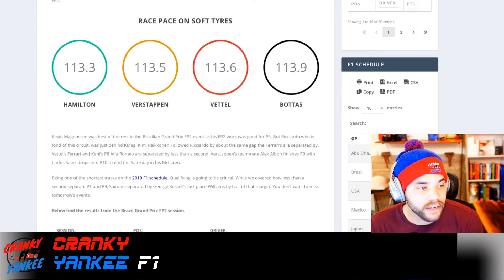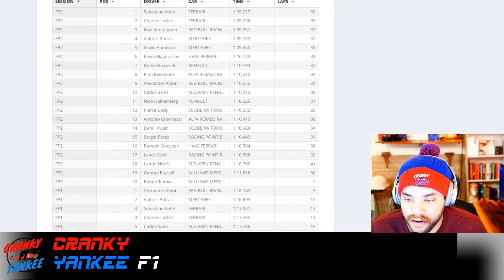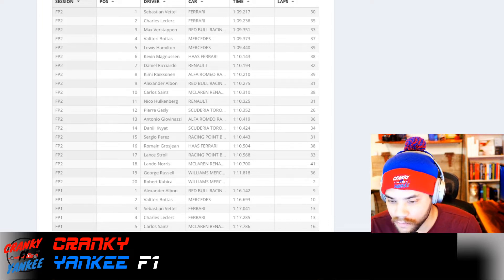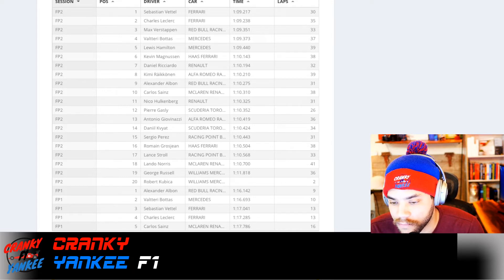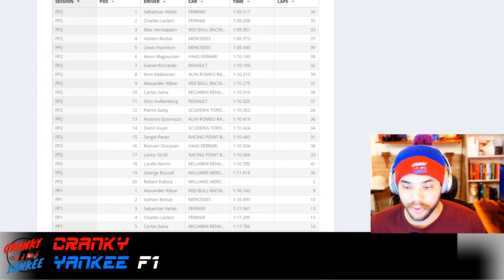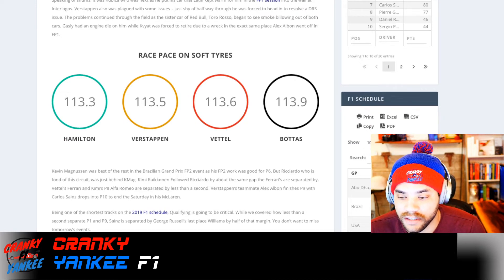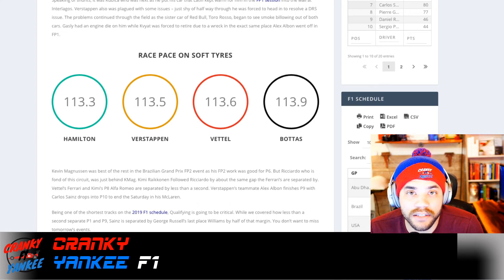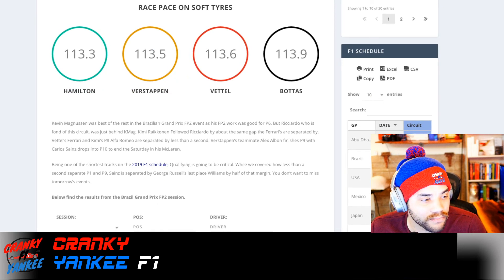Ferrari Lead A Tight Field & Race Pace Is Revealed: Brazilian Grand Prix FP2 Summary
Vettel leads the field followed by Leclerc as Verstappen splits the the top two teams. The field is SUPER tight - Brazil quali should be wild!